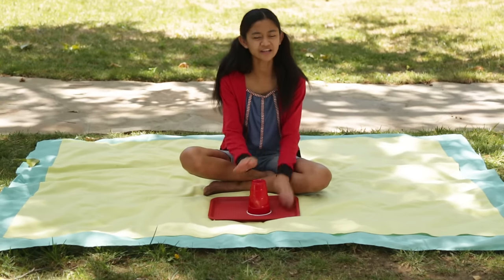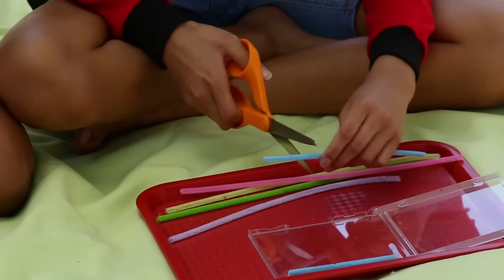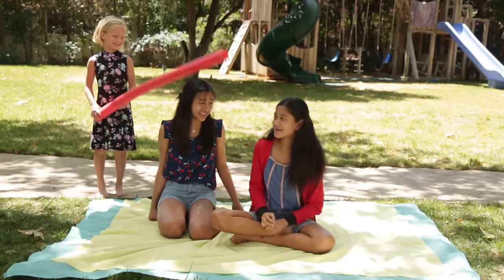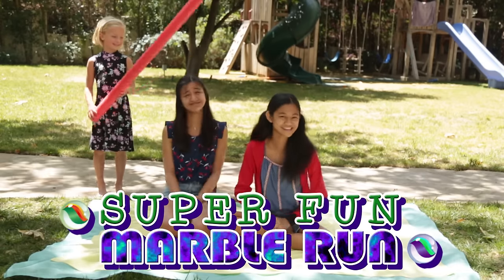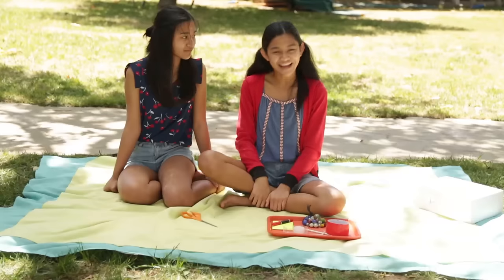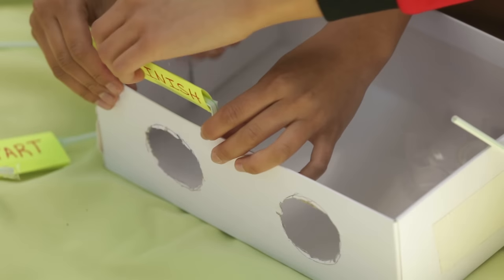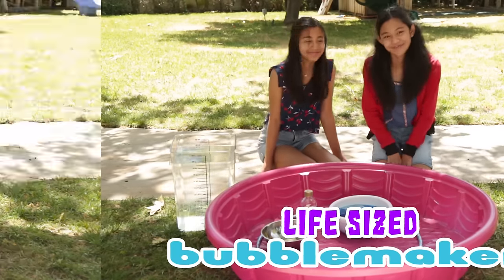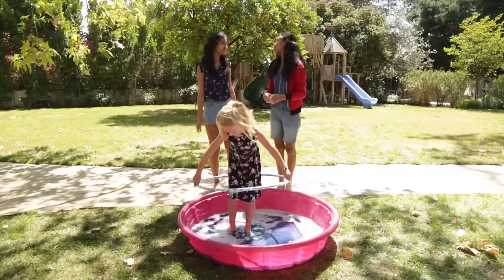Giant Bubble Maker + More Babysitting Games | LIFE HACKS FOR KIDS | DIY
DIY
Turn babysitting into a piece of cake with these Babysitting Hacks! I'll show you how to make a marble racing game out of a pool noodle, a straw maze you can take with you wherever you go, and a giant bubble you can fit your whole body inside of!

→Credits←
Directed by: Jeannie Roshar
Written By: Jeannie Roshar
Produced by: Cindy Caryl
Production Designer: Daniel Clay Fox
Director of Photography: Steven Moreno
Camera Operator: Cristina Valverde
Still Photographer: Steven Moreno
Sound Mixer: Sean Hokanson
Edited by: Dustin Hahn
Line Producer: Cindy Caryl
Studio Teacher: Carol Bandy
Production Assistant: Colin Hannon
Created by: Jeannie Roshar and Gary Anthony Williams
Executive Producer: Judy Meyers
Producer: Daisy Wall